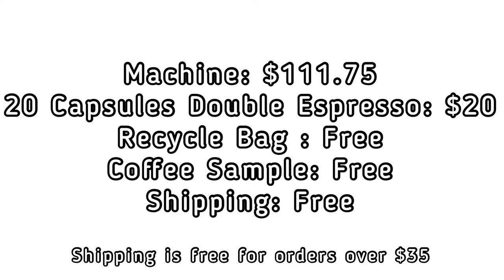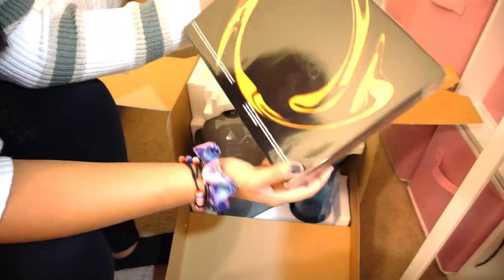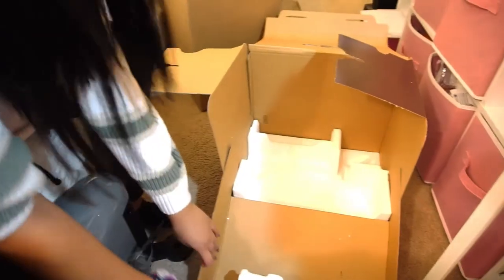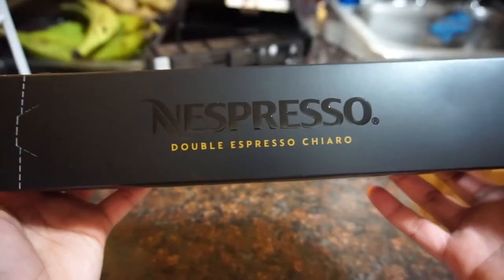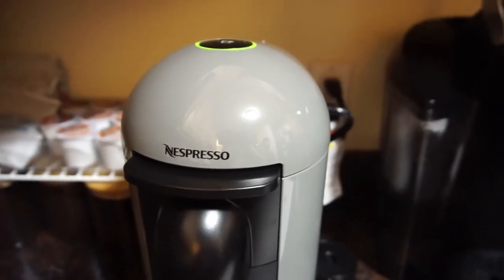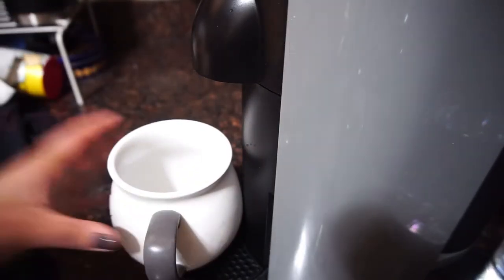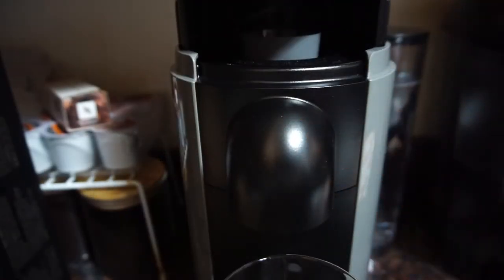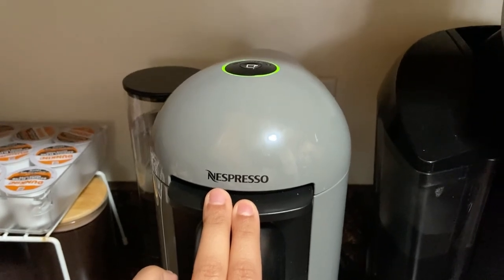NESPRESSO VERTUO PLUS REVIEW // UNBOXING HAUL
Musician: LiQWYD